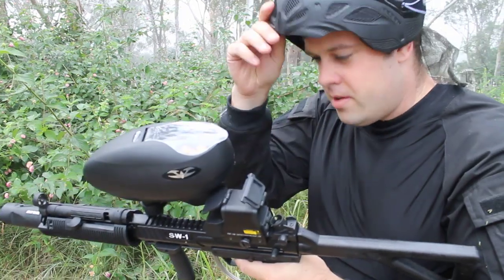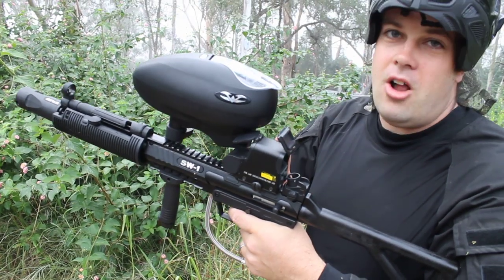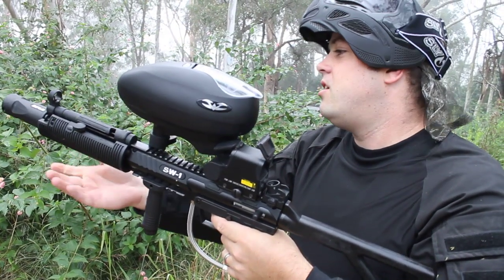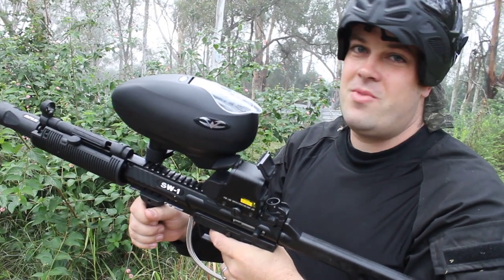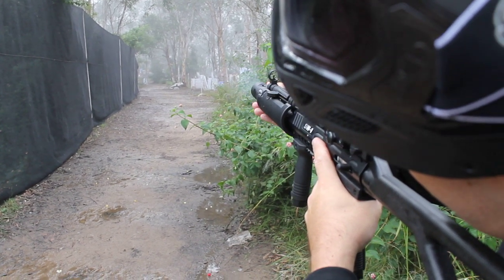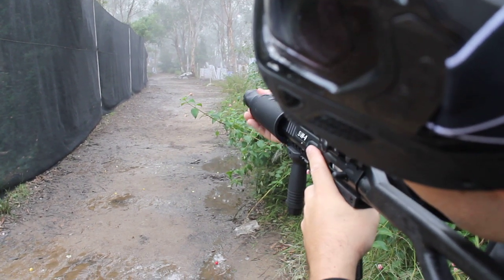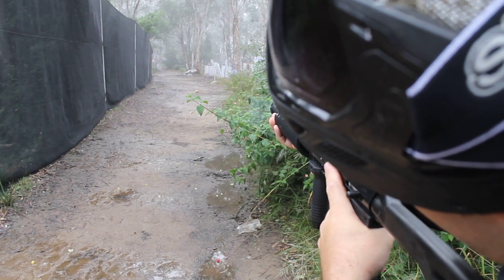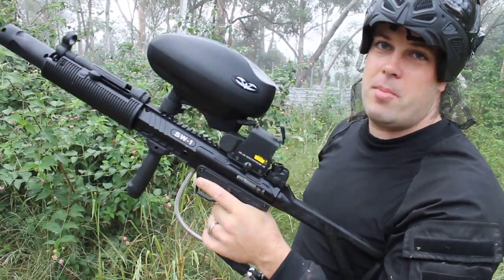Valken SW1 - Subsonic Package! - Only From Paintballshop.com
We test the Valken SW1 - Suppressed Package @ Paintballshop.com

Check out the cool apex tip and how it curves the paint.